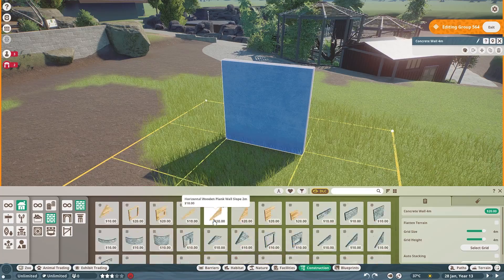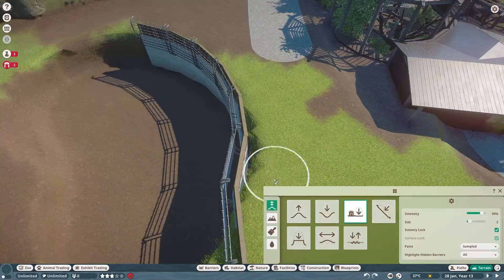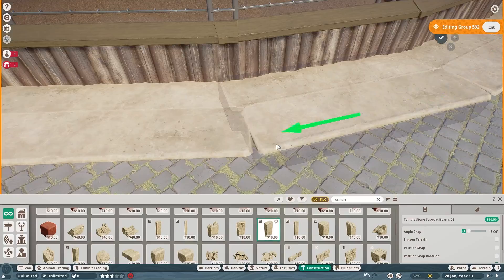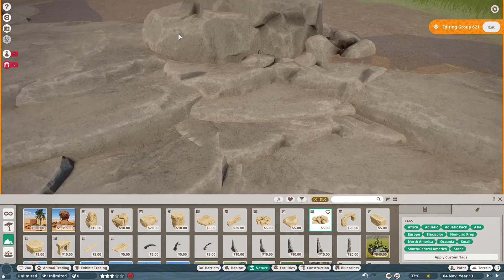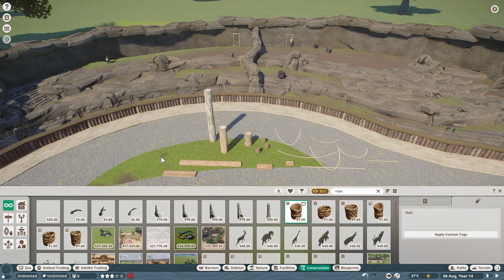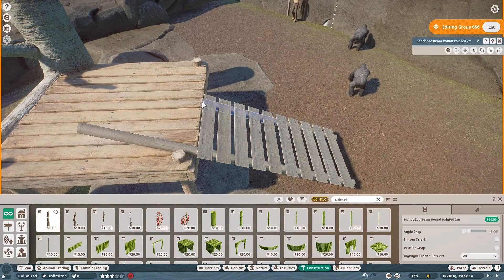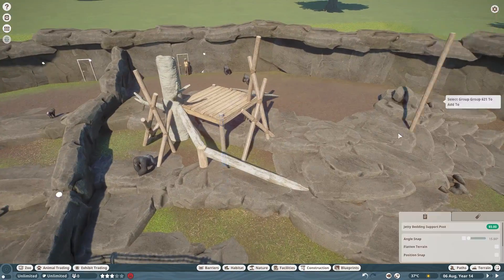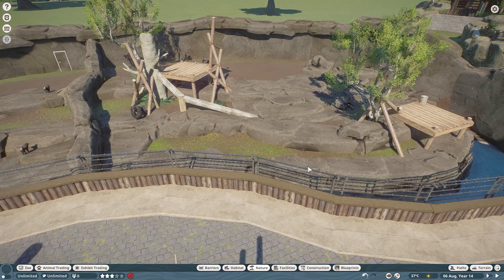Dual Primate Habitat | Mandrill & Gorilla | Sequora Zoo | Planet Zoo Speed Build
Lets play Planet Zoo!
Welcome to Sequora Zoo! Sequora Zoo is a low budget, older, sandbox zoo project we've been working on for a while. In this video, we create a natural habitat for both Gorillas and Mandrills!